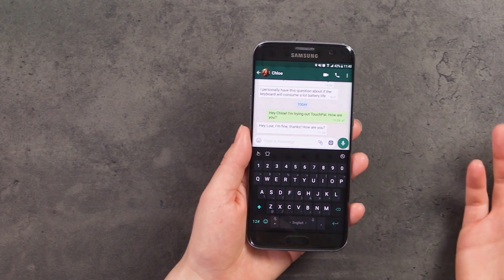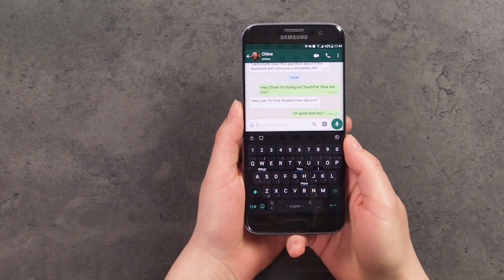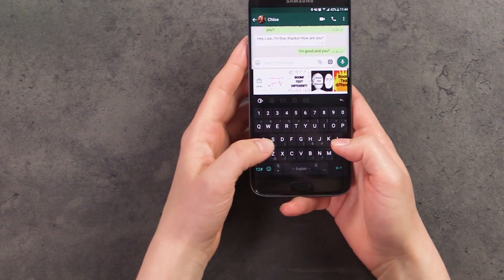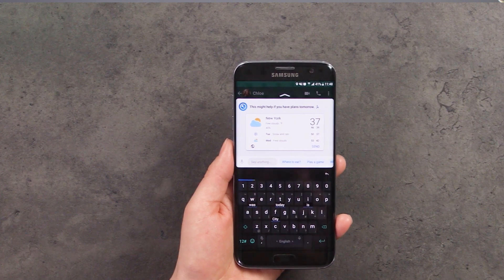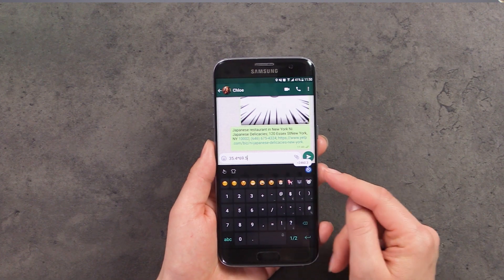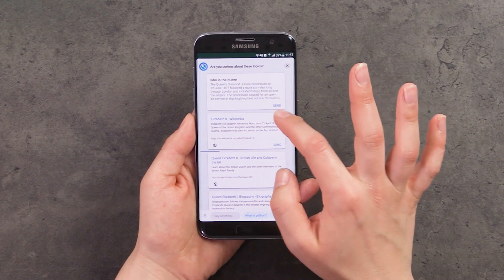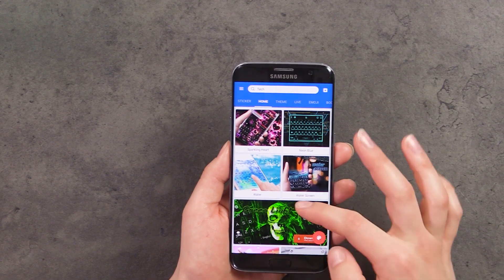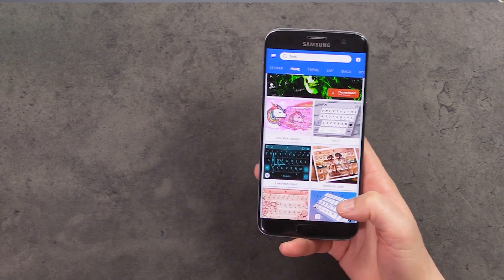TouchPal Pro Review: The AI Keyboard for your Smartphone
TouchPal Pro is the latest AI keyboard app from TouchPal that includes its own AI engine and AI Digital Assistant to offer smart predictions and replies, as well as smart recommendations and information right in the app. There are also a lot customization options with themes, GIFs and much more.